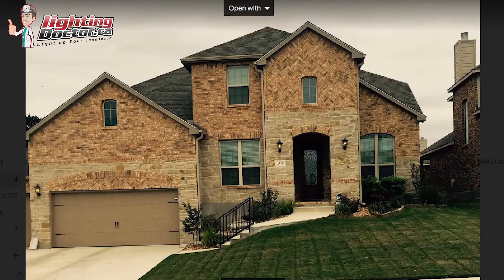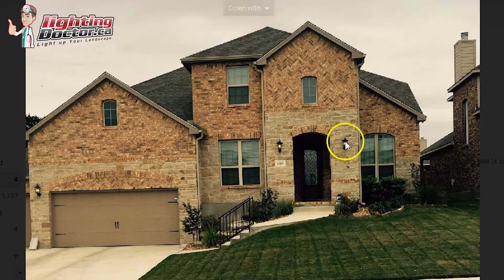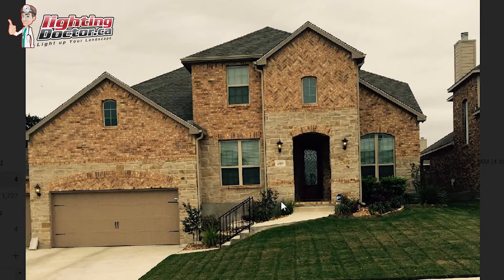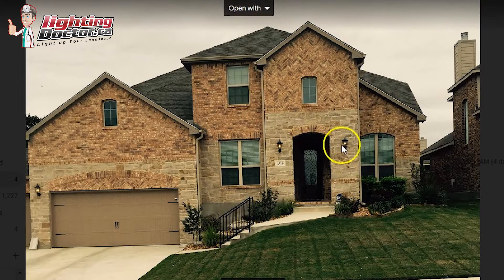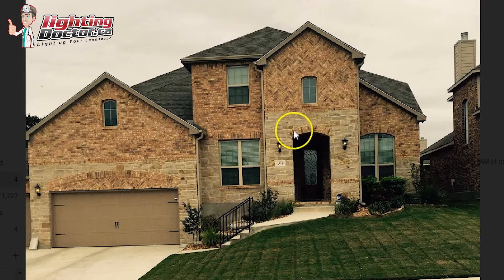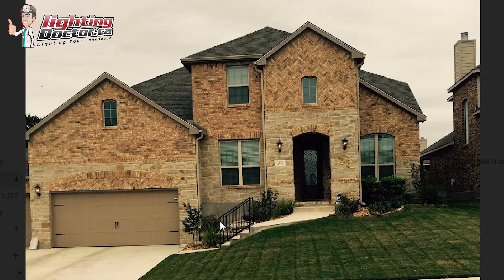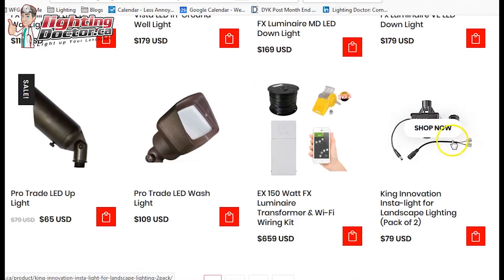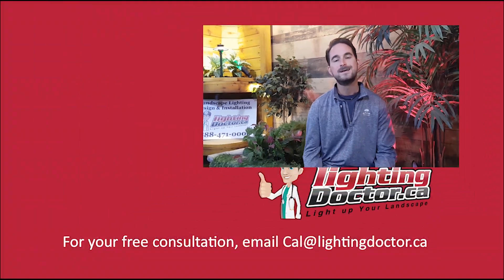How to Install Landscape Lighting - Design Ideas for Stone Textured Houses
- Hey guys in this video I am going to show you some great ideas for lighting your two story homes with amazing stone finishes.